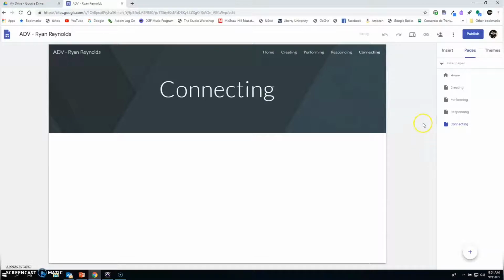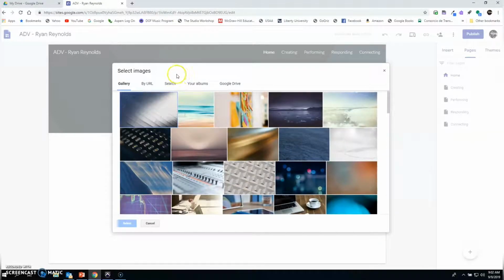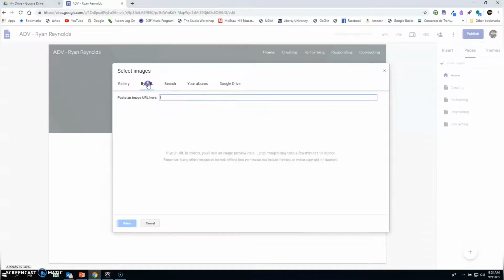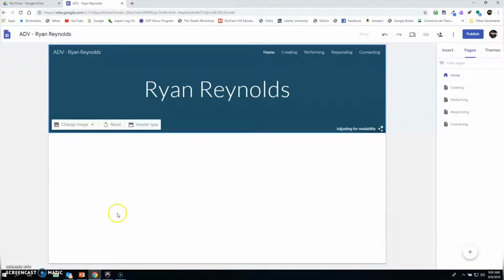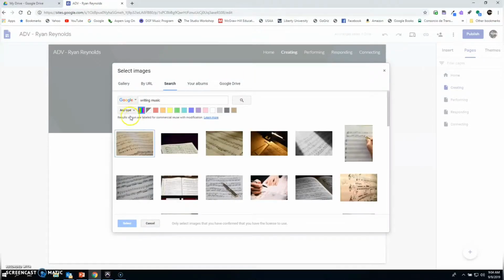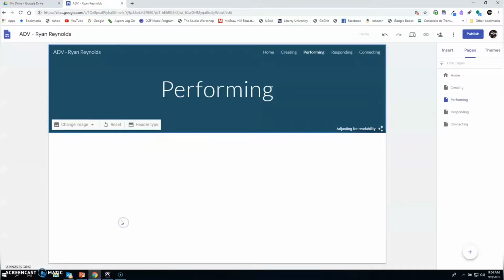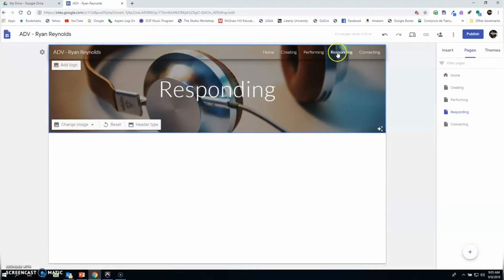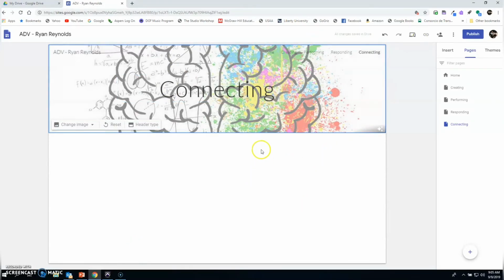Building a Digital Portfolio - Adding Pages & Banners